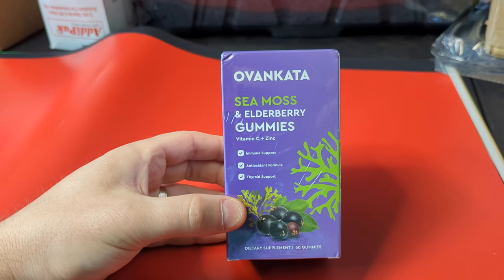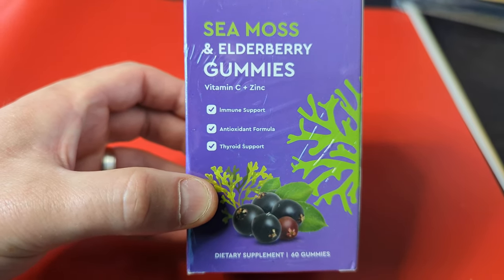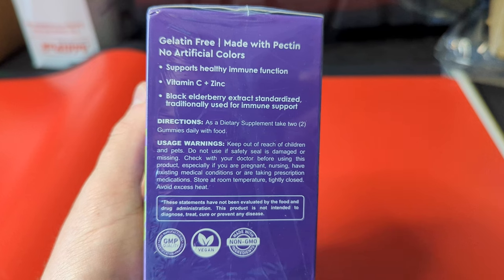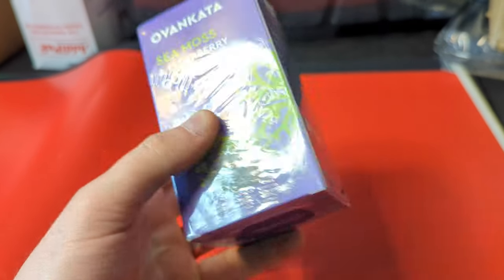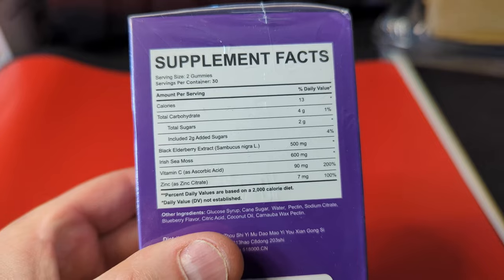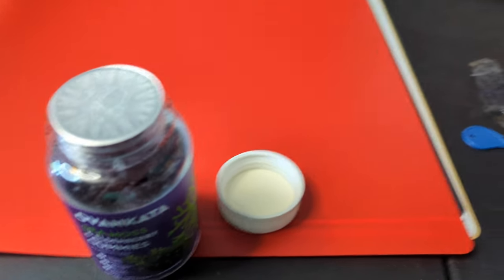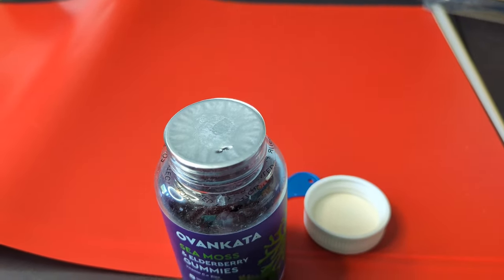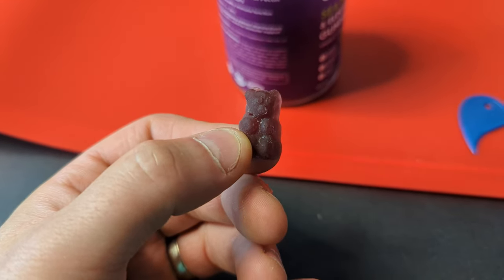Taste Test: Sea Moss Gummies Elderberry Vitamin C + Zinc - Seamoss Gel Gummy Elderberry Gummies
Sea Moss Gummies Elderberry  Vitamin C + Zinc - Irish Seamoss Gel Gummy Elderberry Gummies
If your interested you can buy it

Sea Moss Gummies Elderberry - Vitamin C + Zinc - Irish Seamoss Gel Gummy Elderberry Gummies for Adults - Immune Support - Thyroid Support - Gluten Free & Vegan - 60 Gummies

HOMESTEADTESSIEFREE